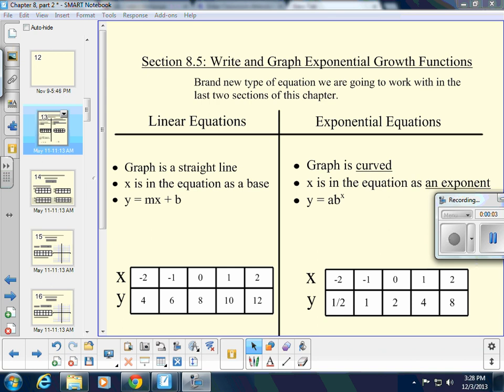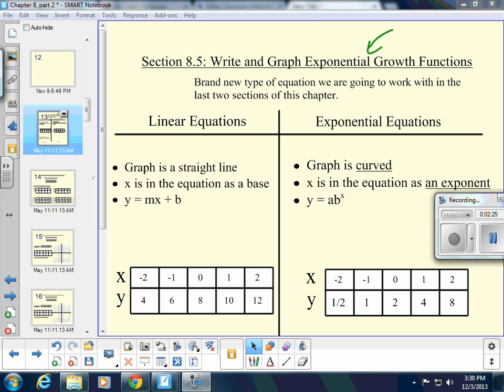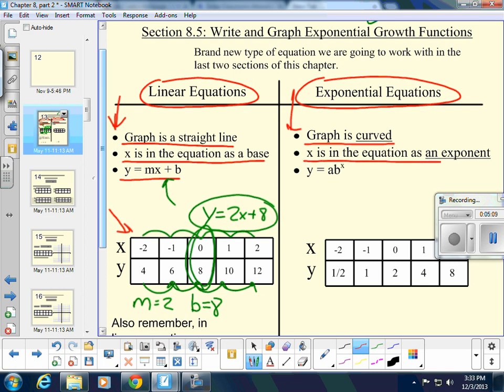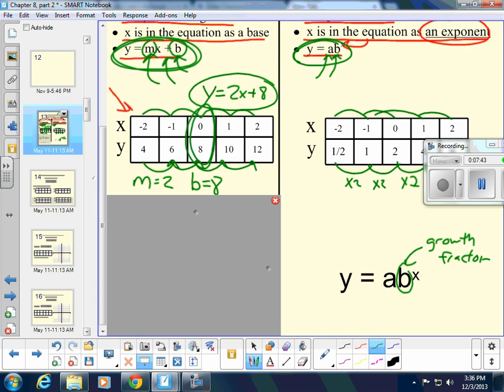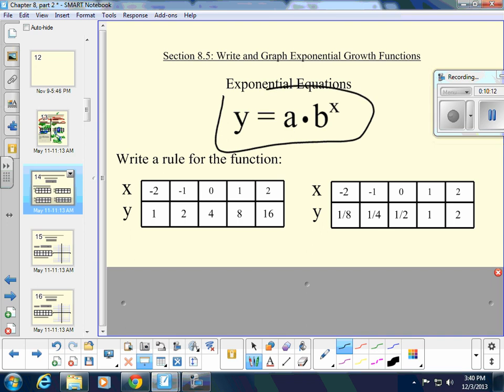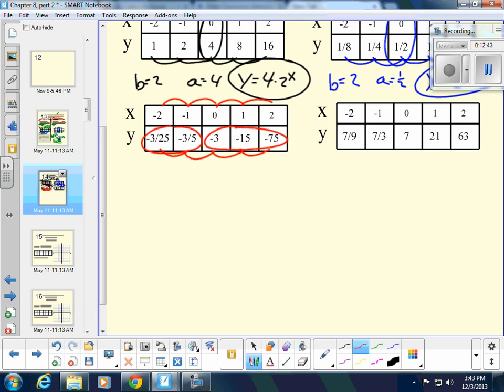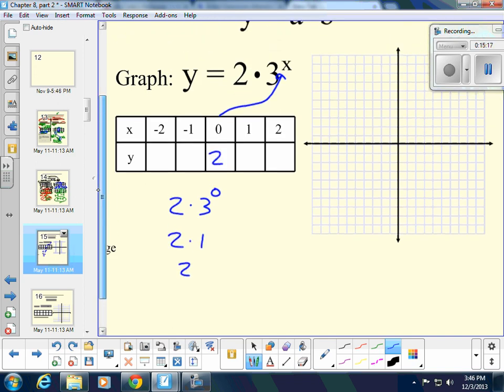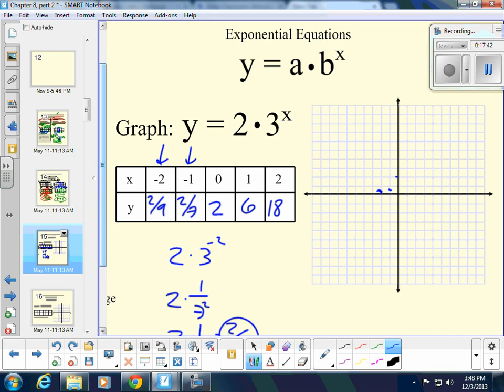Section 8 5 Day 1